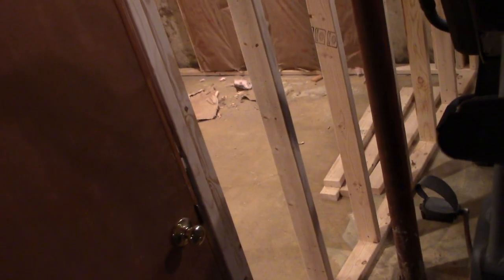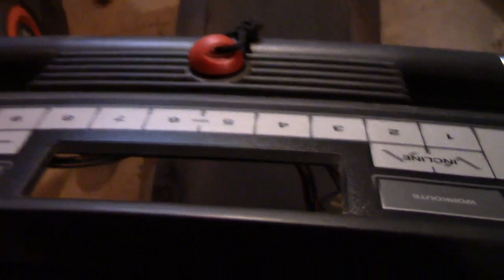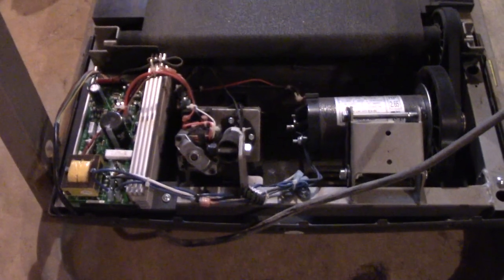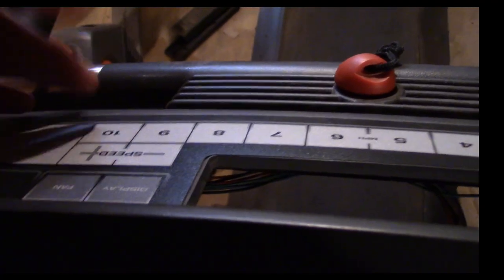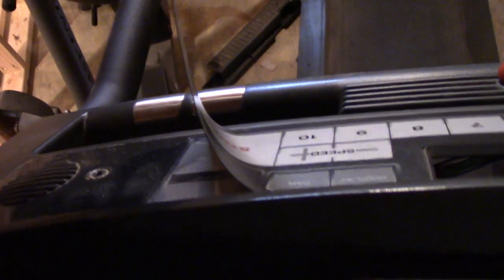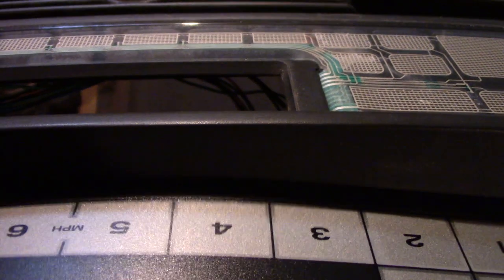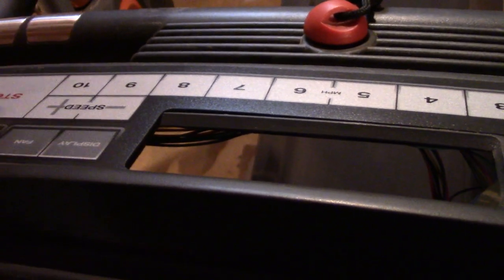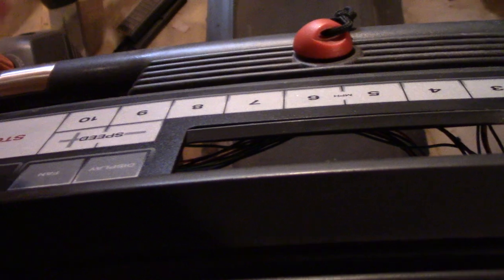Treadmill console buttons not working.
This treadmill proform 420 trainer just suddenly stopped working; most of the console display buttons no longer worked. The fix is unexplained but here we are.